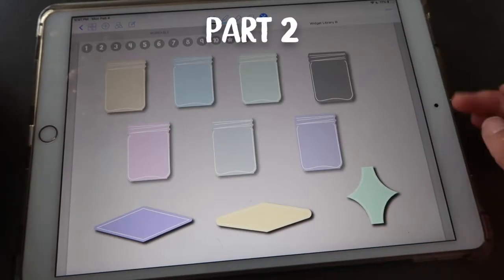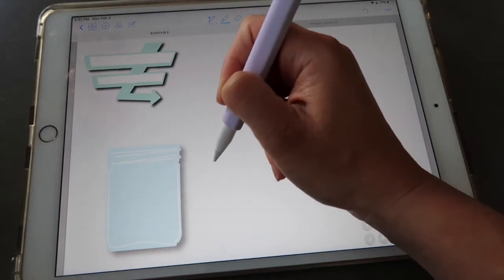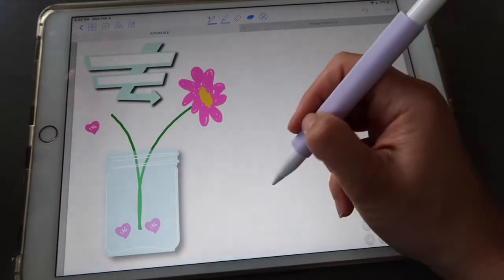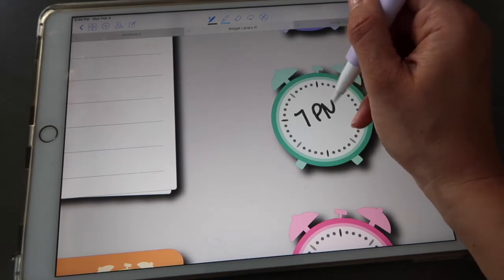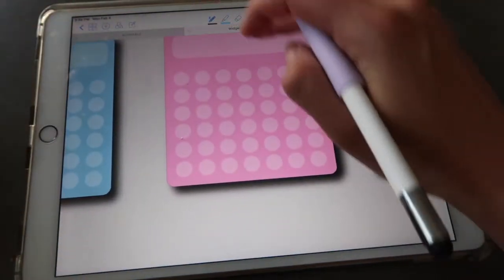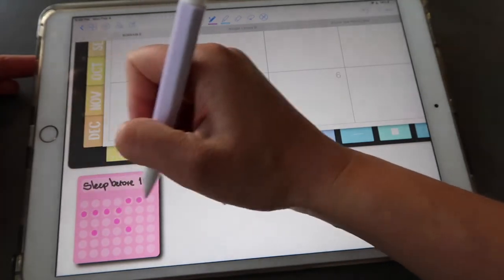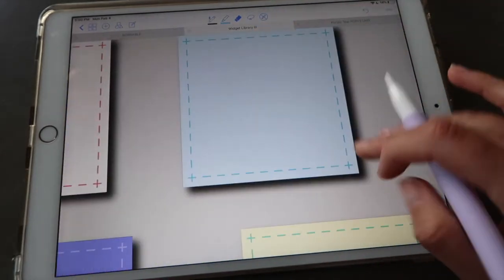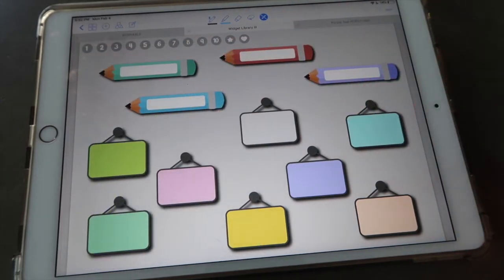Digital Planner VIDA PLANNER Overview | Widgets - Part 2/3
-How the planner looks in Notability + GoodNotes 5
-Stickers included

-Pages /spreads + links included in the planner

Apple Pencil